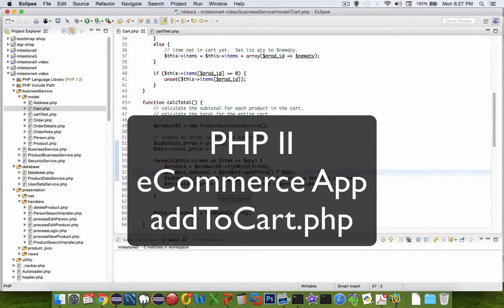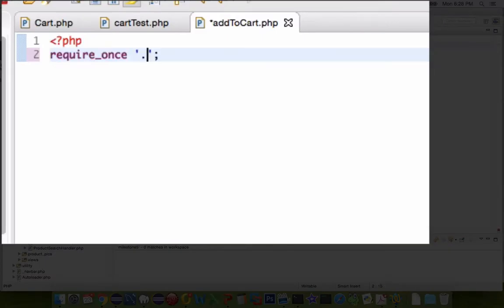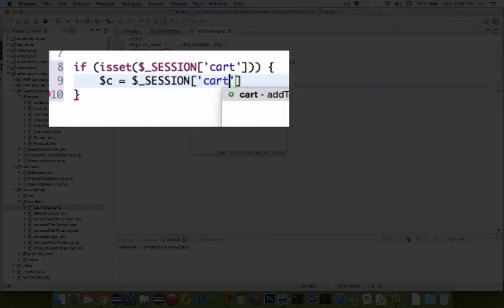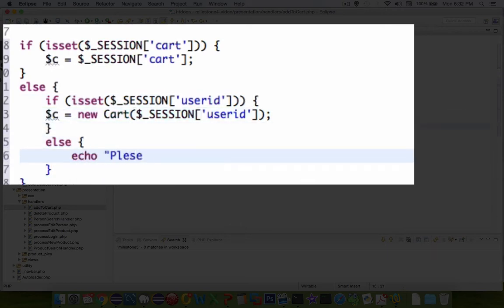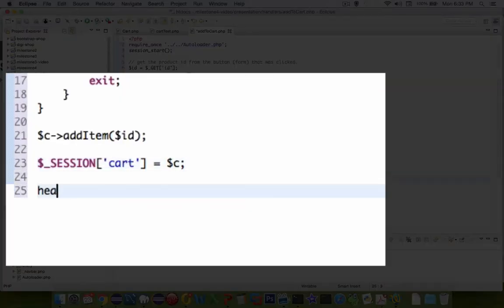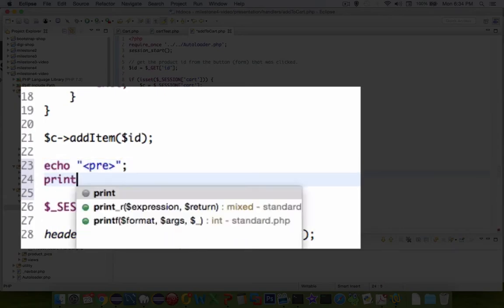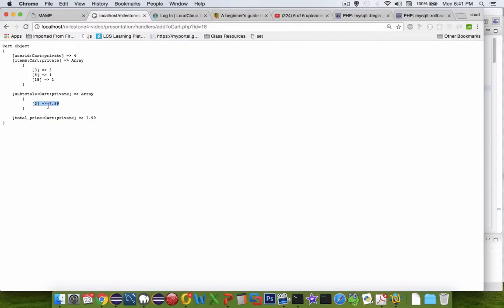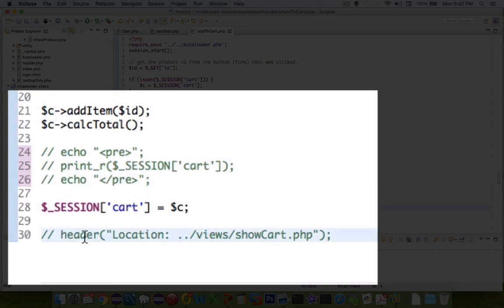PHP 2 - Milestone 4 - 06 Add to Cart Handler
How to process an add to cart button click in php